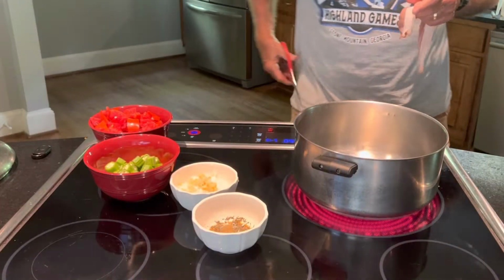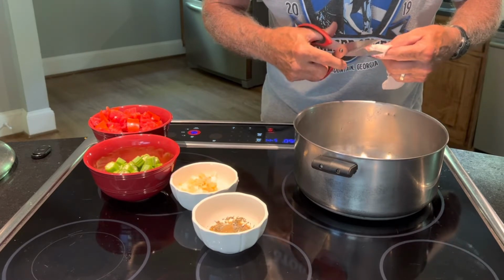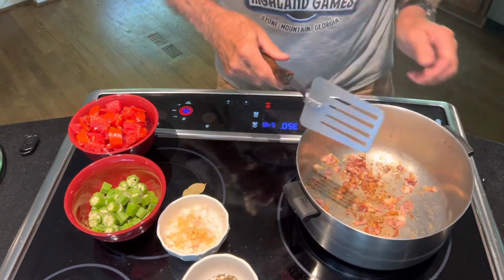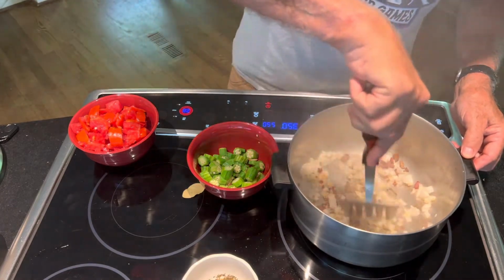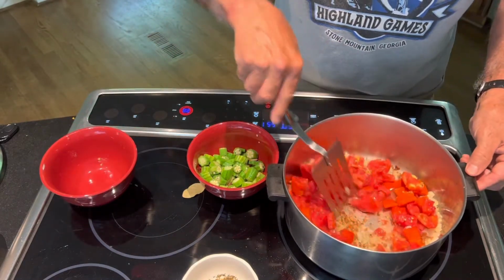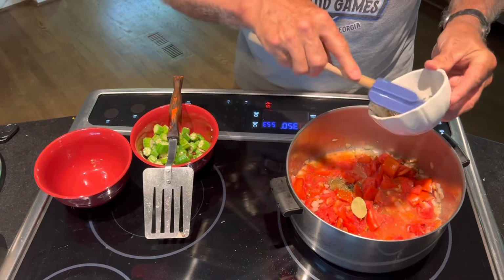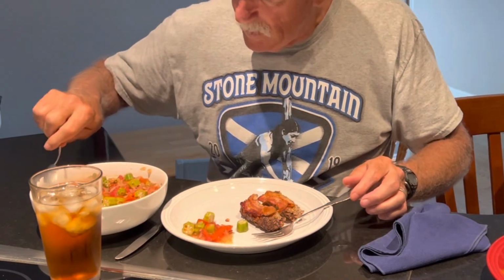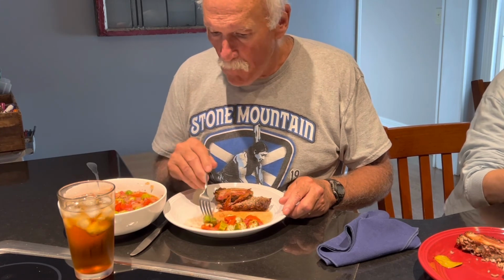Stewed Tomatoes and Okra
This is a great summer recipe.  Okra and tomatoes pair well together and are good for you.  I found this recipe here last year: